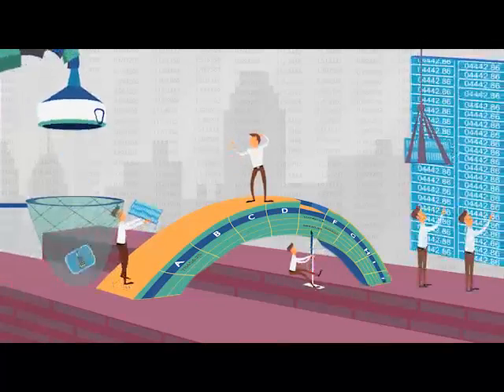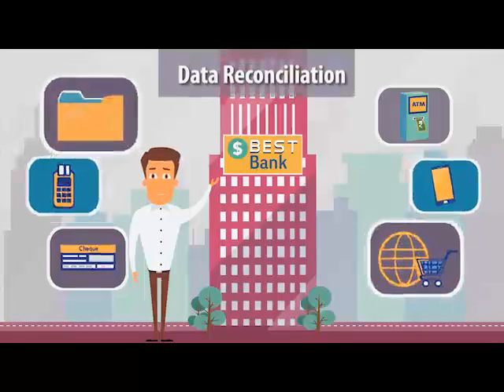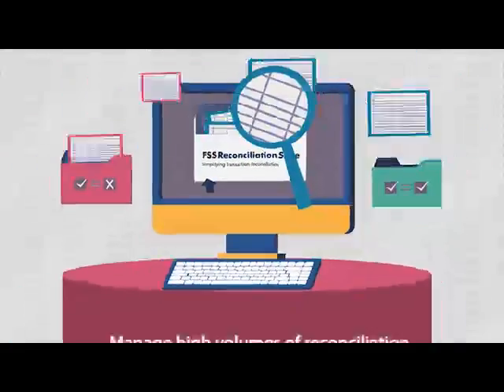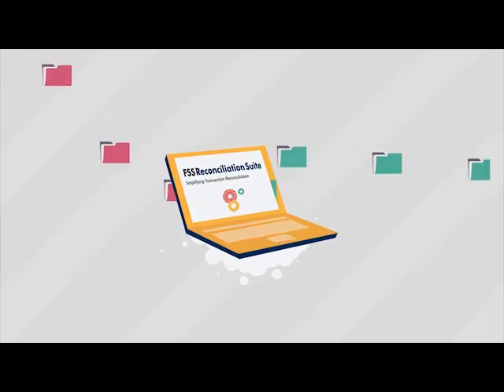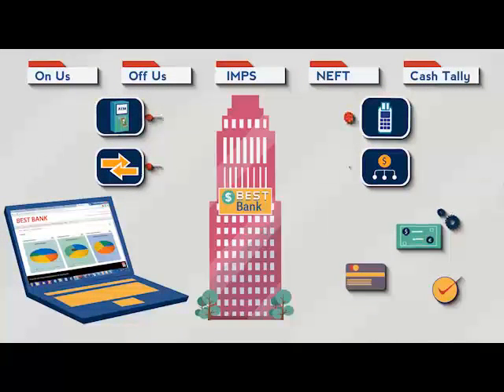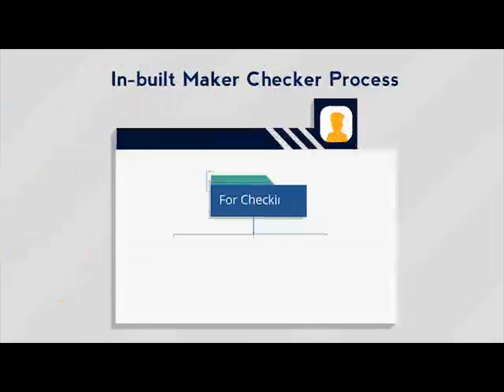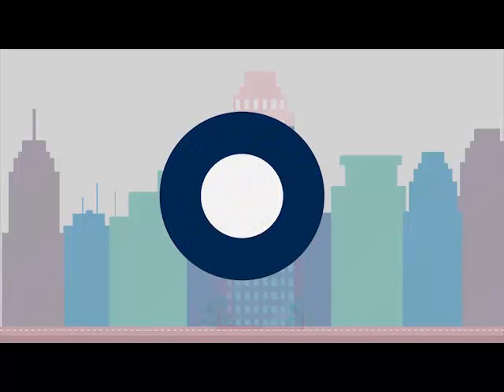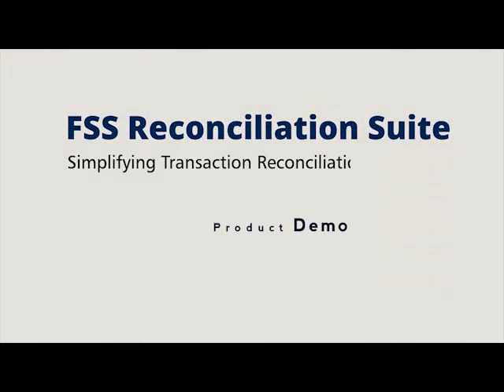FSS Reconciliation Suite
Payments Reconciliation, 2 way reconciliation, 3 way reconciliation, Chargebacks, PA-DSS Certified